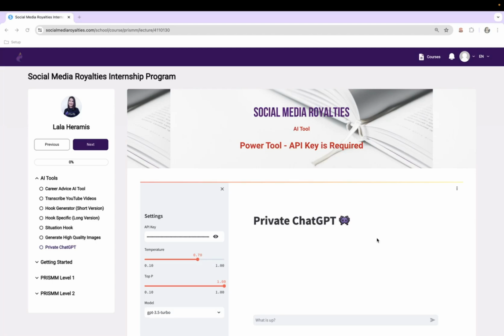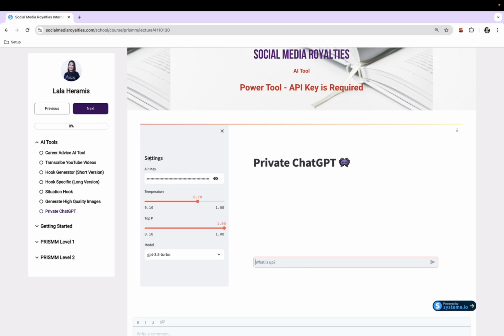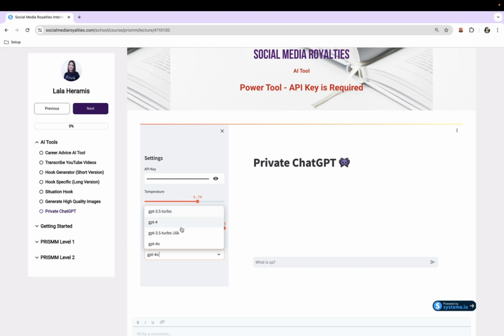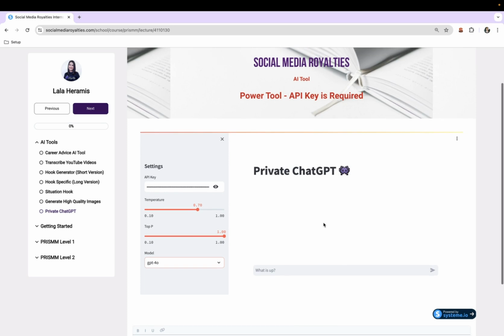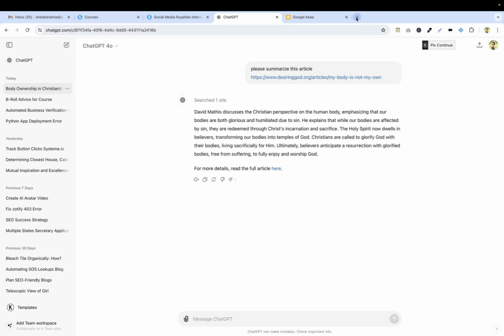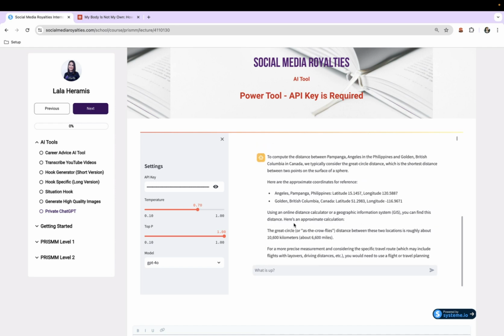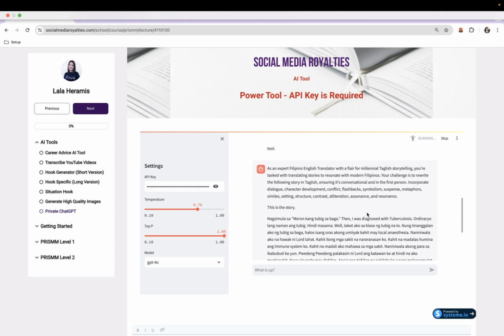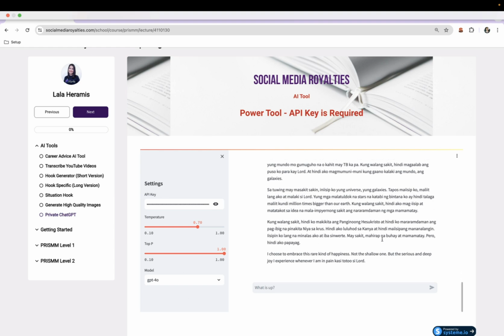How to Use Private ChatGPT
I created my Own ChatGPT

How to Maximize Your Use of Private ChatGPT on Our Training Platform

In this tutorial, learn how to effectively use the private ChatGPT tool within our training platform.

The video covers essential steps, from entering the OpenAI API key to adjusting settings like temperature and top P for optimal results.

You’ll also discover how to select different GPT models for various tasks, summarize web articles, and customize longer prompts for specific needs.

Follow along to unlock ChatGPT's full potential and enhance your productivity.

00:00 Introduction to Private Chat GPT Tool
00:48 Setting Up Your API Key
01:02 Adjusting Settings: Temperature and Top P
01:38 Choosing the Right Model
02:59 Summarizing Web Articles
04:50 Using Chat GPT for Jokes and Questions
05:26 Advanced Prompts and Translation
06:56 Conclusion and Future Demonstrations